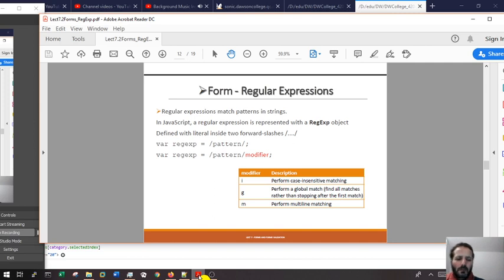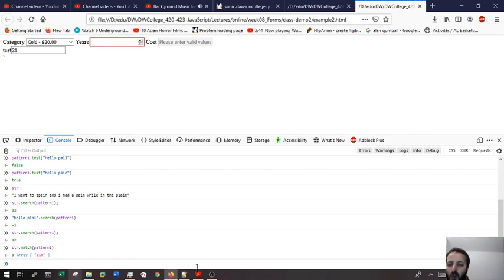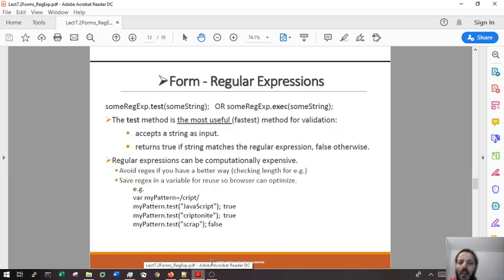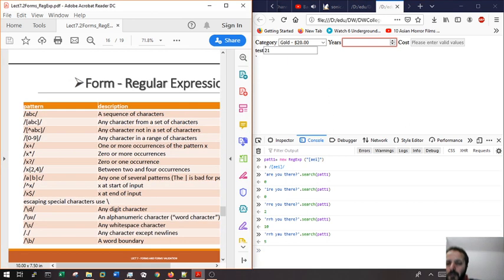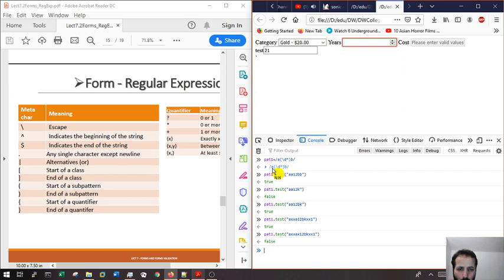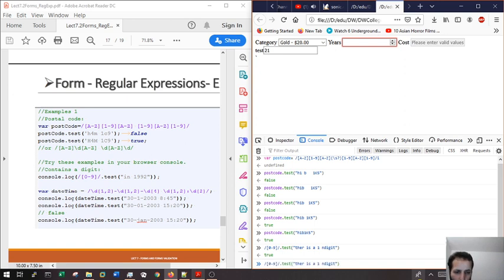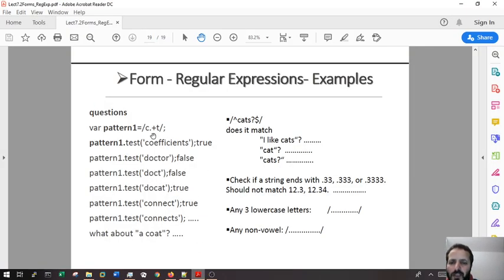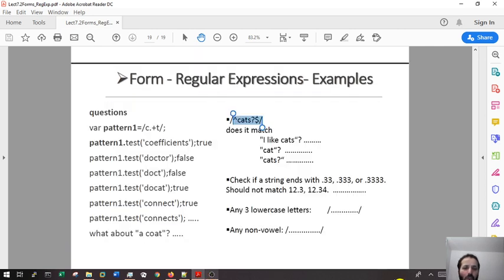Week8.2 -JavaScript Forms Validation and RegExp 3/3